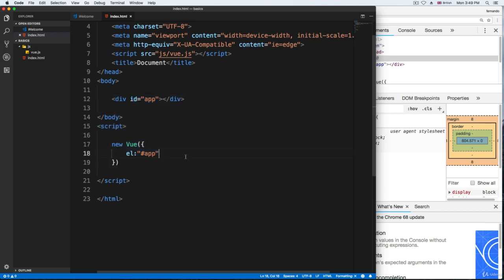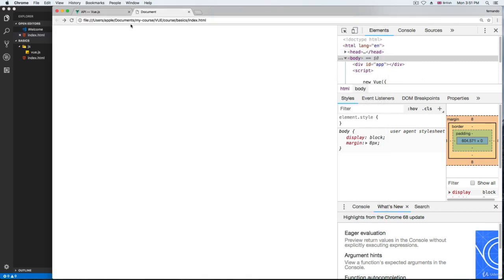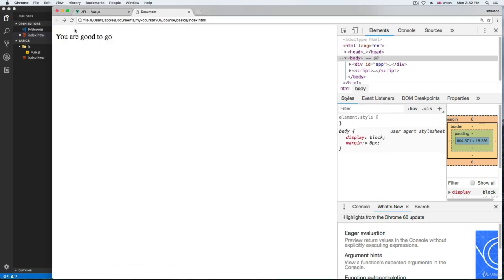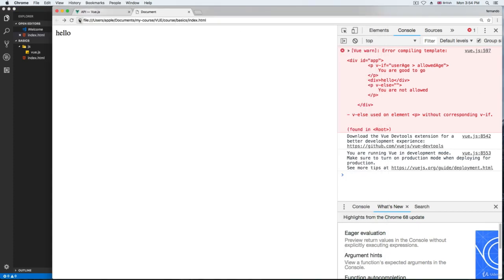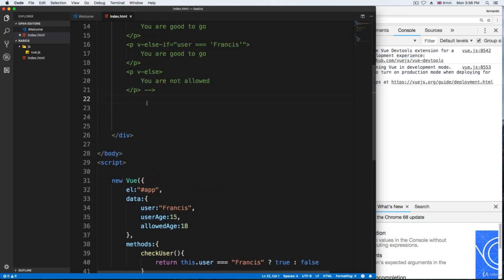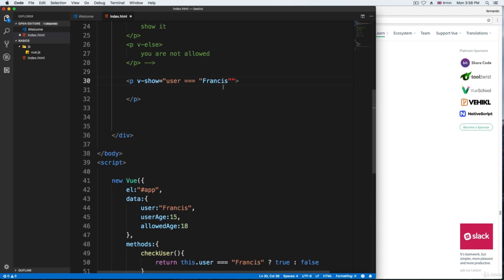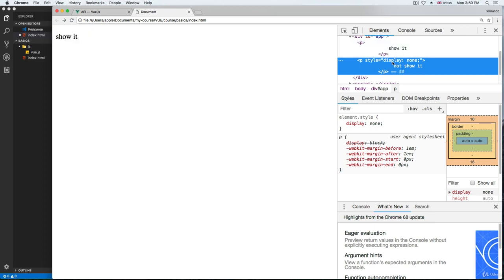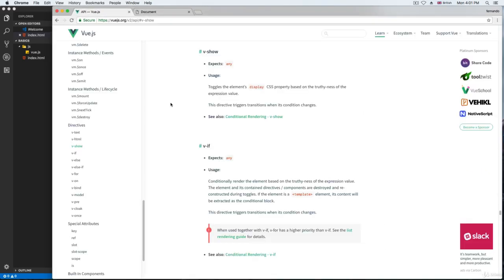8 Conditional rendering